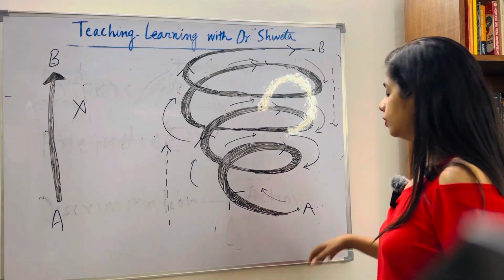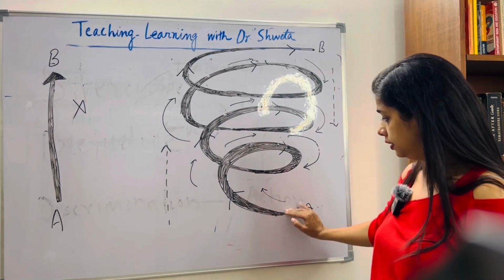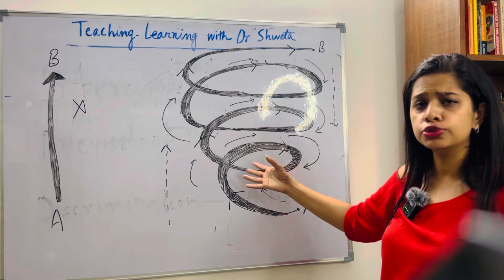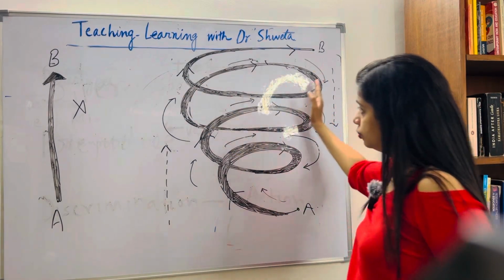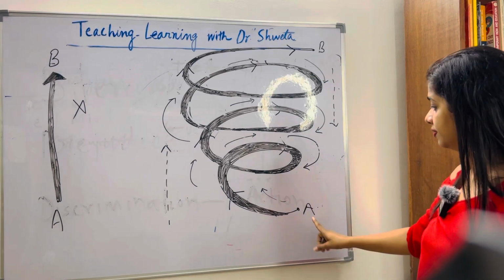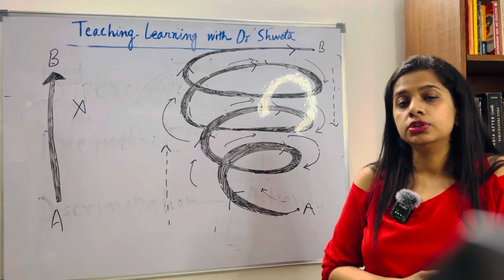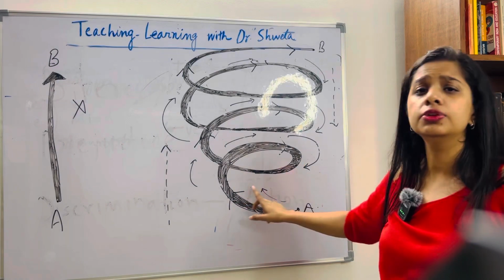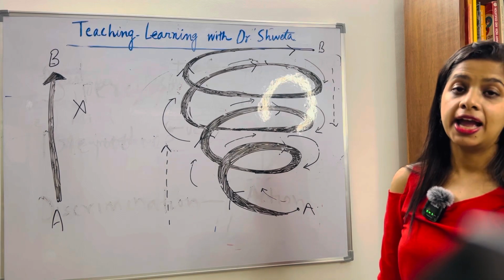Part 2- Principle of Spiral Development - Part 2 | Education | Psychology | B.Ed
Principle of Spiral Development - Part 2 | Education | Psychology | B.Ed

Principle of Spiral Development - Part 1 | Education | Psychology | B.Ed

Principle of Spiral Development
spiral development
Bachelor of Education
ugc net